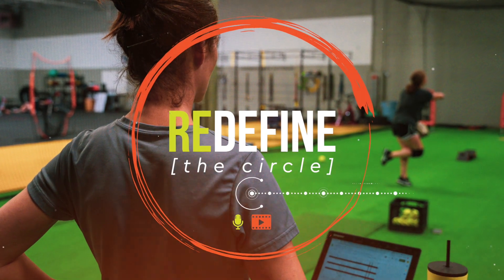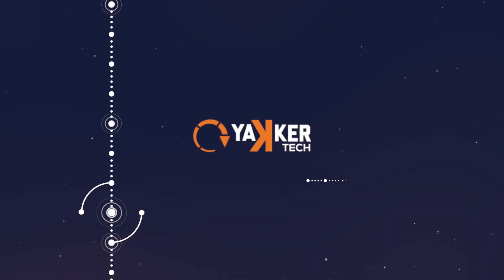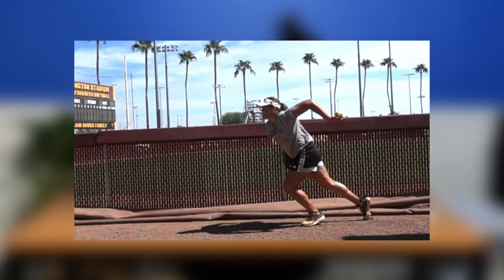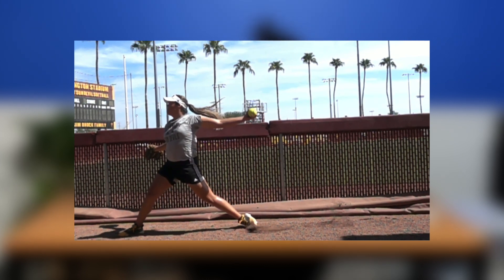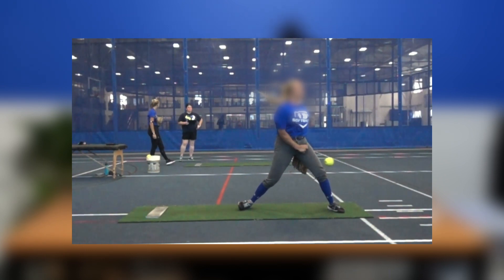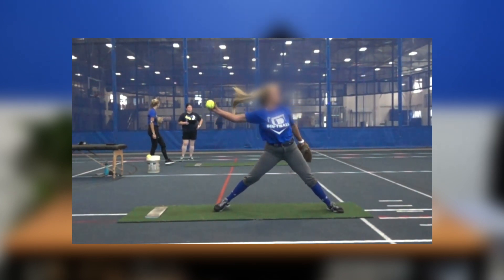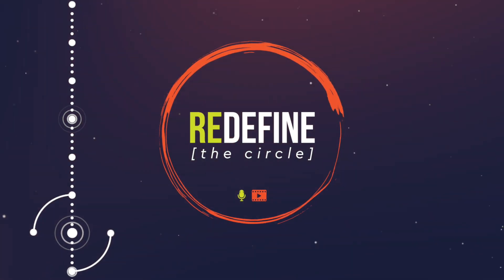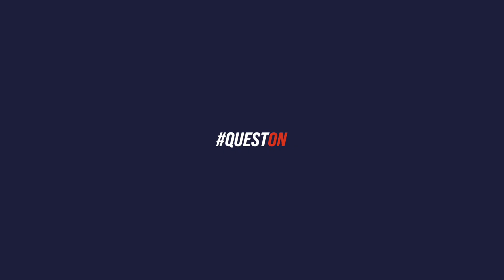S1 | EP3: Why the Recipe for Success Starts with Trunk-Arm Timing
In this episode we discuss the critical role of trunk-arm timing in the pitching motion. We look at differences between poor and appropriate timing, how one is achieved over the other, and the affect each one has on spin/break.